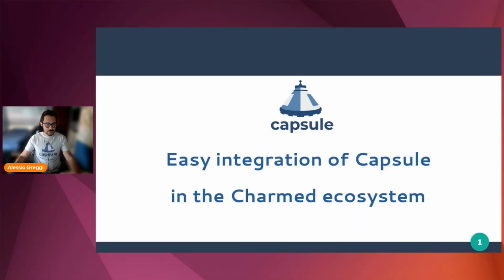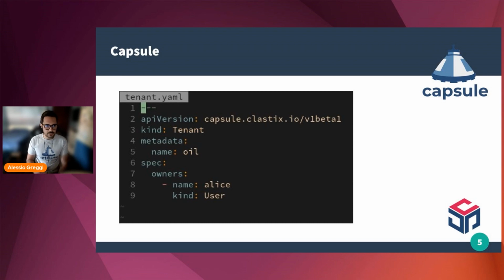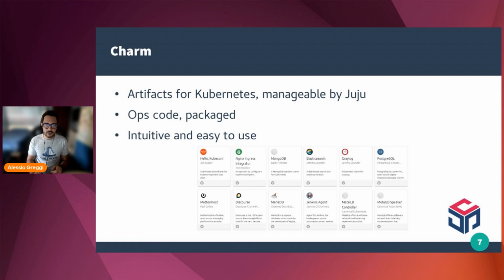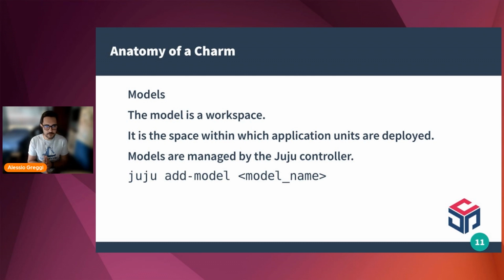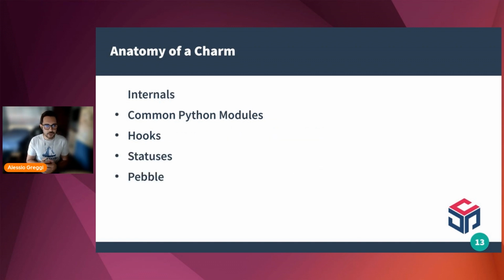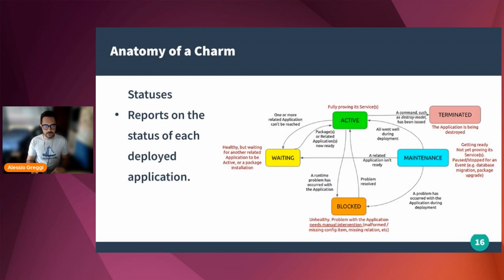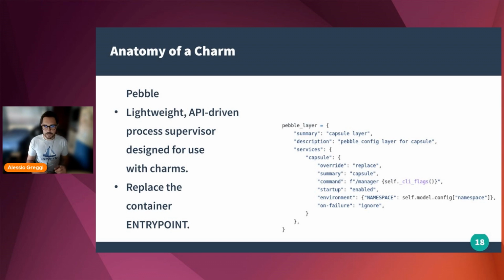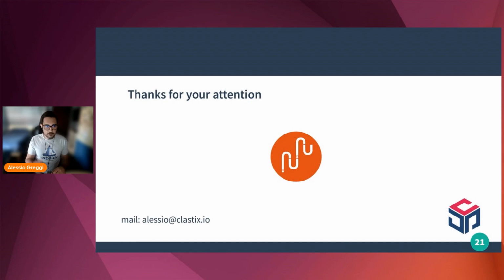Alessio Greggi | Easy integration of Capsule in the Charmed ecosystem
‎ Let's look at Capsule and how we integrated it on Charmed Kubernetes, to enable multi-tenancy on the Canonical distribution.